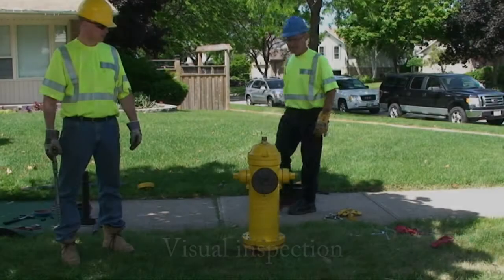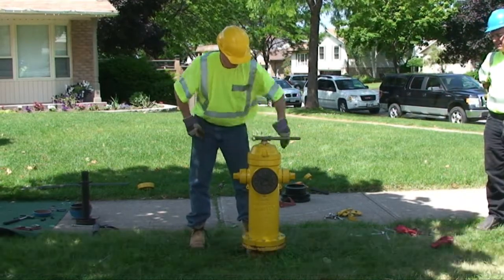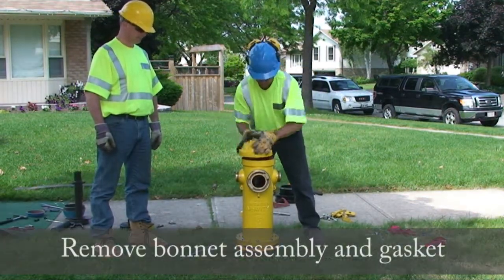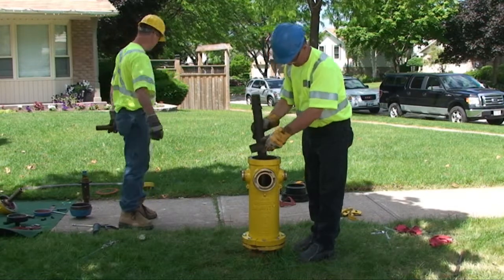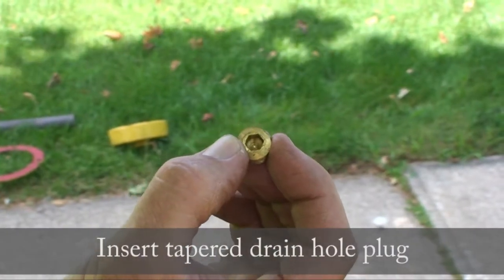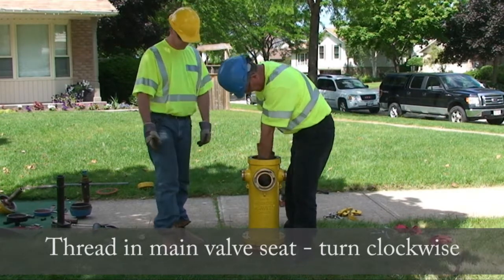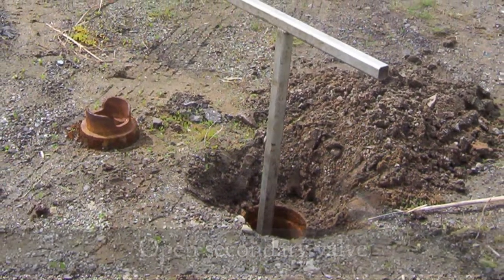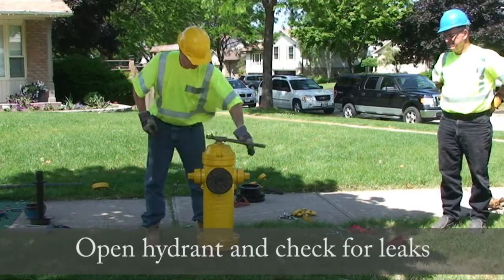05 Hydrant Plugging Video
Clow McAvity M-67 Brigadier Fire Hydrant Plugging Procedure to Convert Draining Hydrants to Non Draining Hydrants